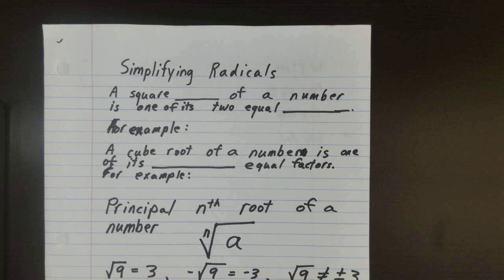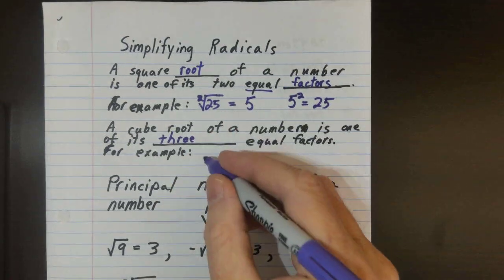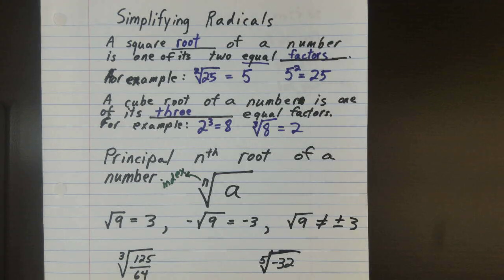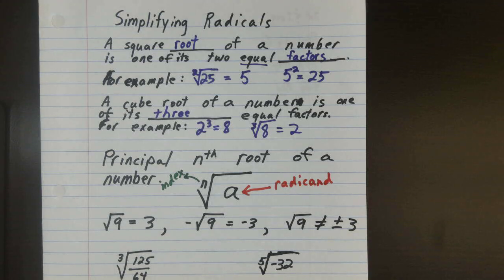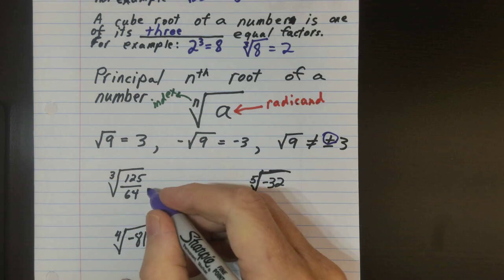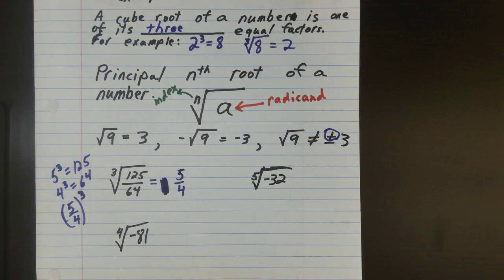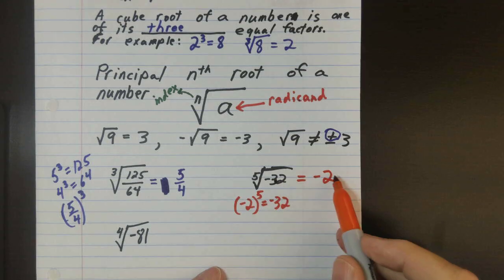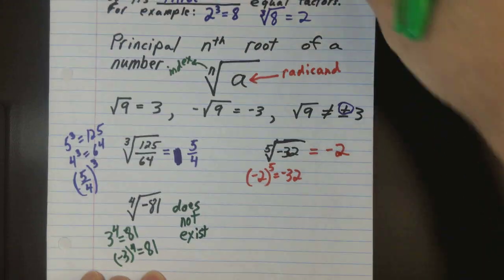Honors Algebra II-Trig; Simplifying Radicals; Definitions and Examples